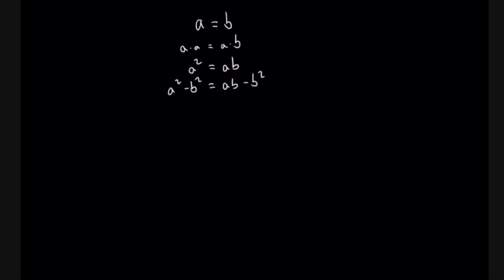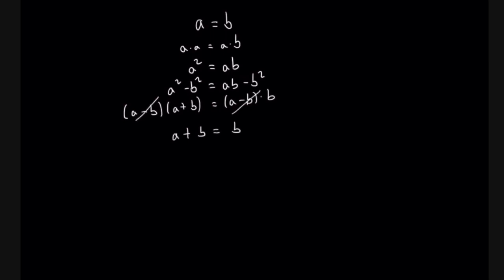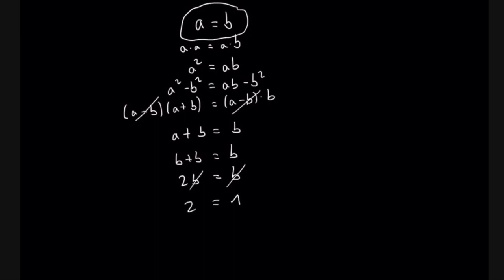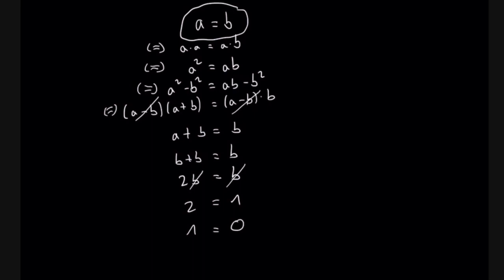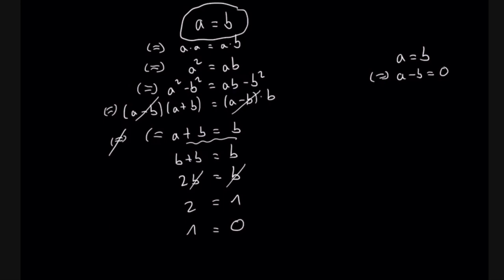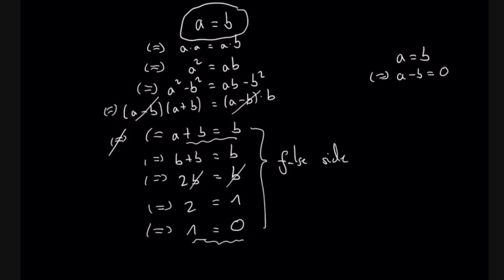1=0 (What's wrong?)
In this video, we will see what's wrong with the 1=0 proofs :). Have fun.